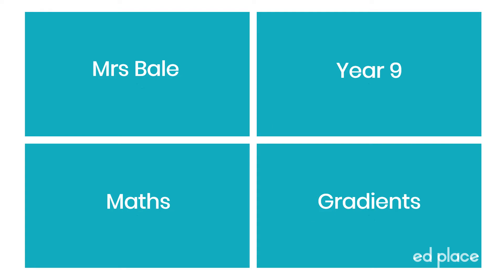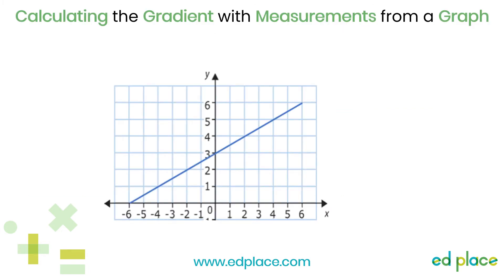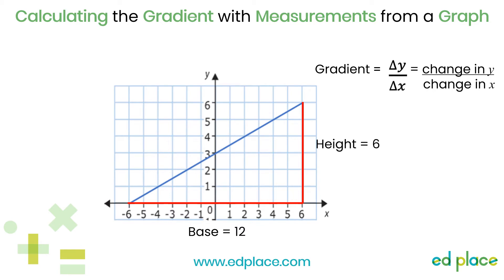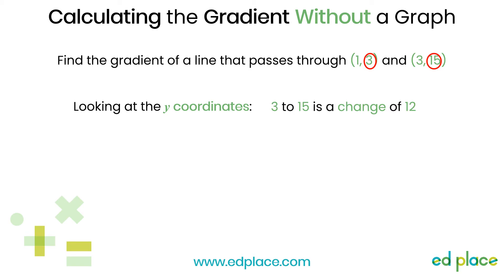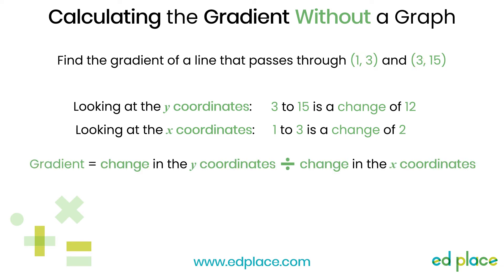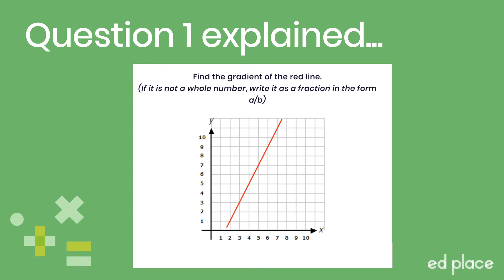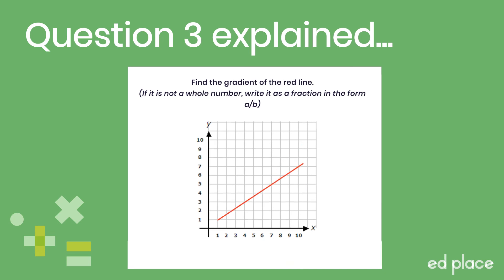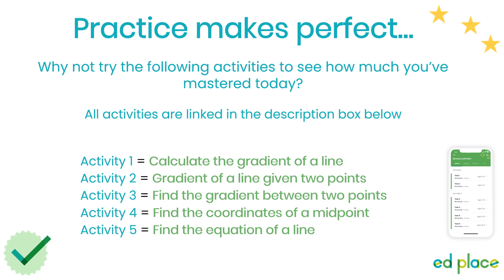Year 9 Maths Lesson: Gradients - EdPlace